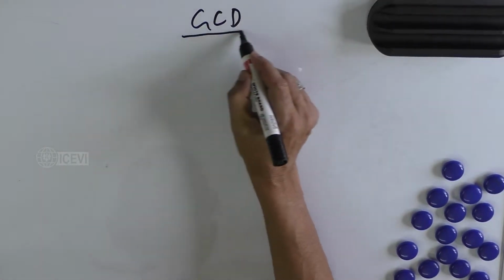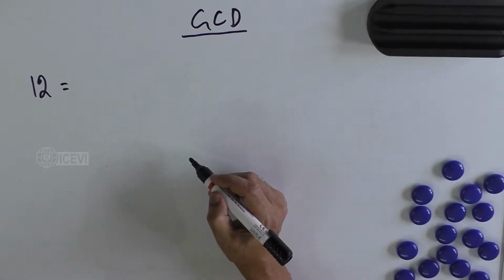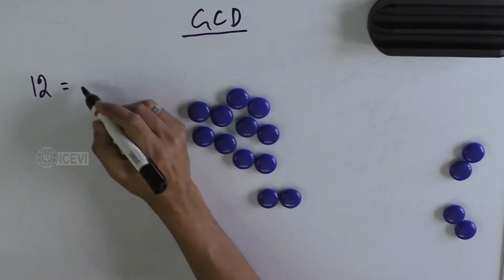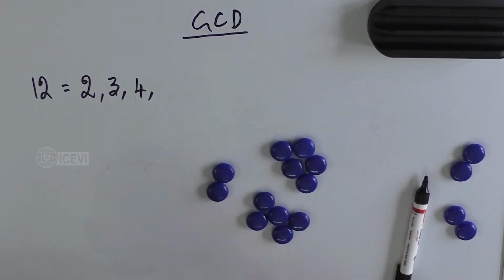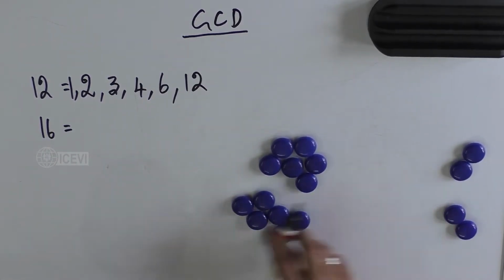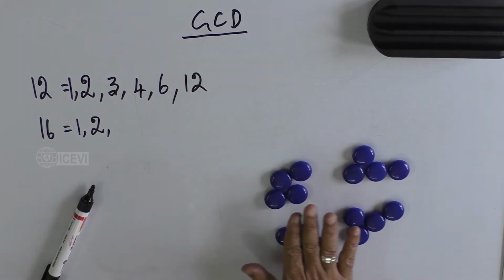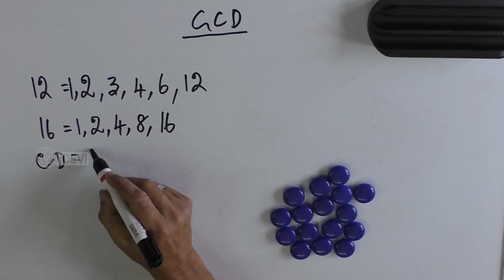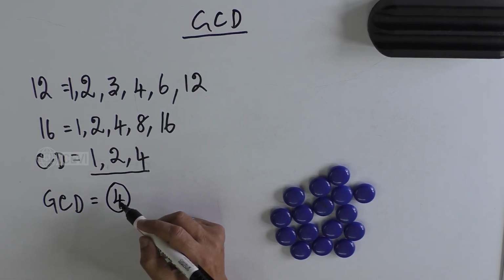Greatest Common Divisor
The steps in finding out the Greatest Common Divisor (GCD) are explained in this video. Examples of finding out GCD for different numbers have also been demonstrated using tactile materials.